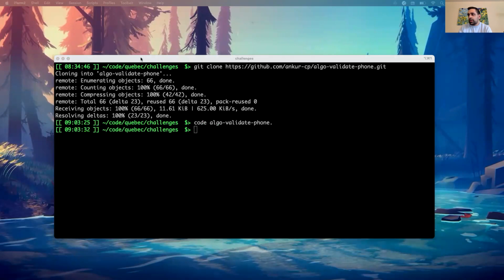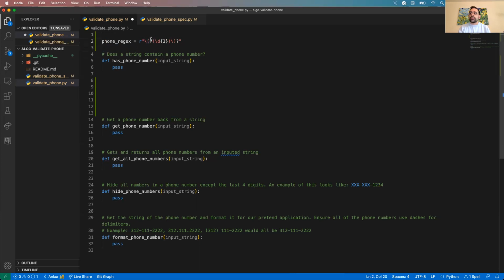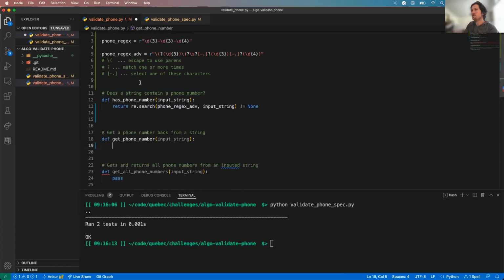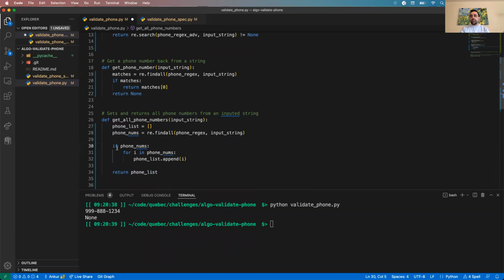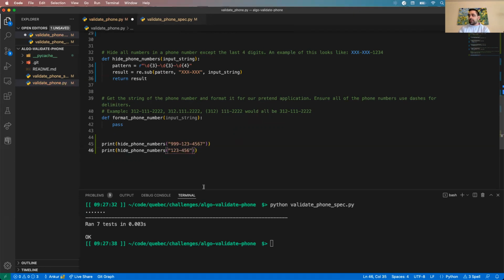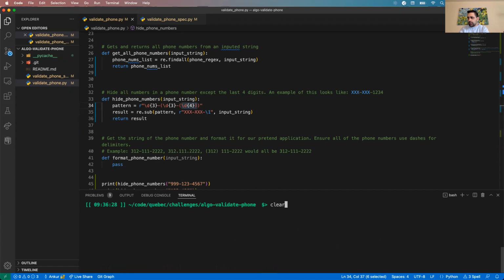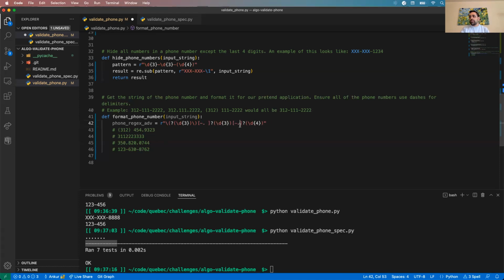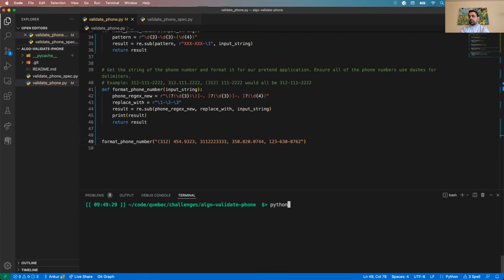W3D3: Validate Phone Number using Regex (1 of 2)